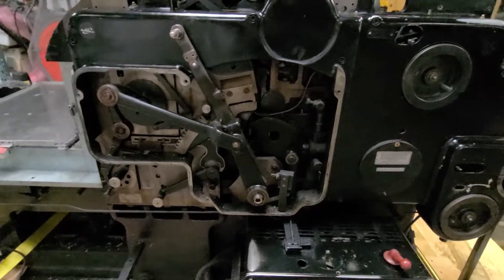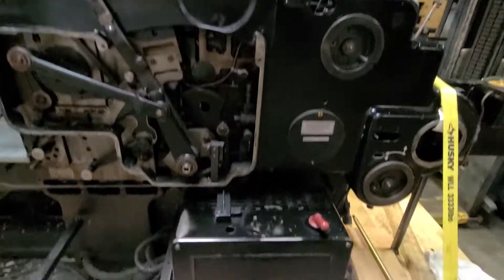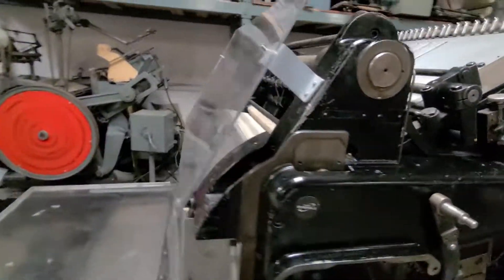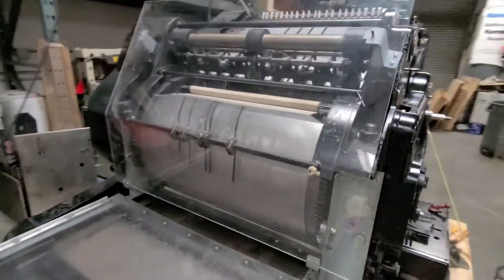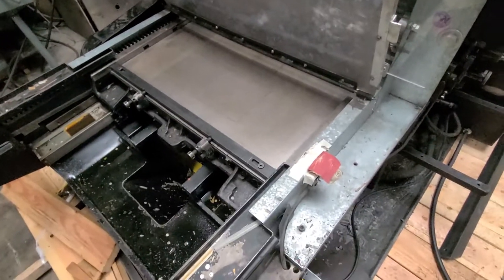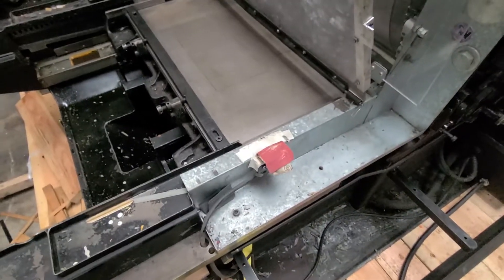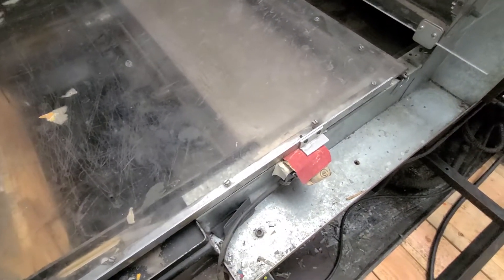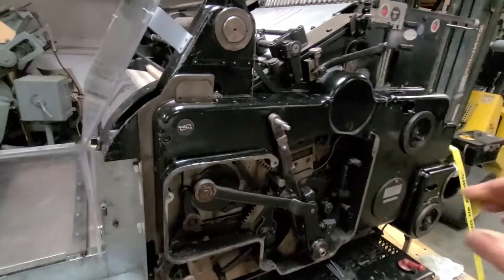HEIDELBERG CYLINDER DIECUTTER Model S 21x28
this machine is missing some handles and the front cover. but it runs smooth, has safety cover and gears are in great shape